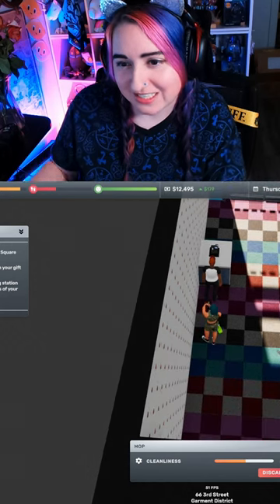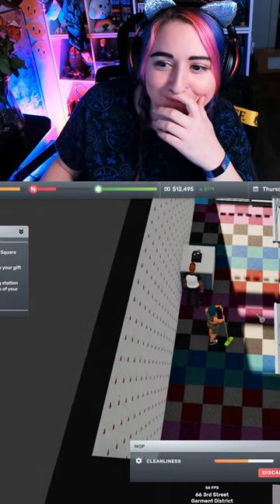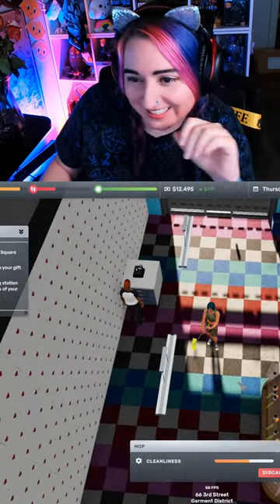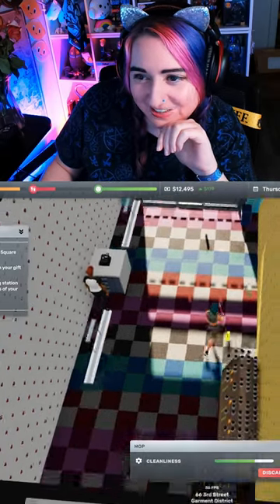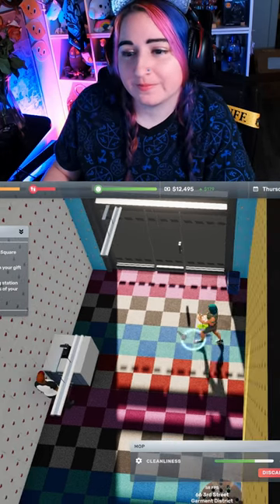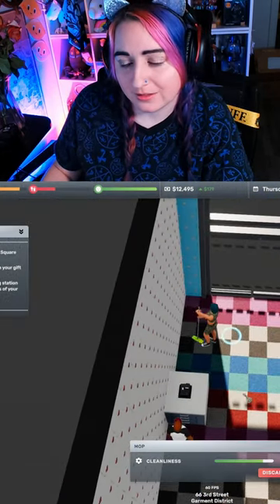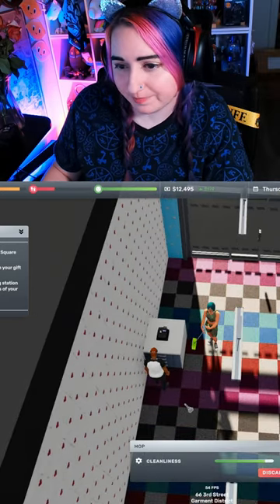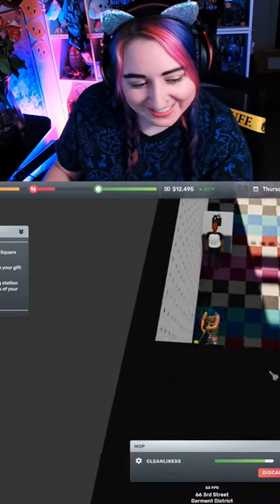Learning to mop my business' floors in Big Ambitions was tricky!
Check out Big Ambitions on steam, it's a very fun business/life sim game

🎨Are you a creator looking to improve your thumbnail creation and social posts? Try Canva Pro for 30 days for free, I use it daily and highly recommend it